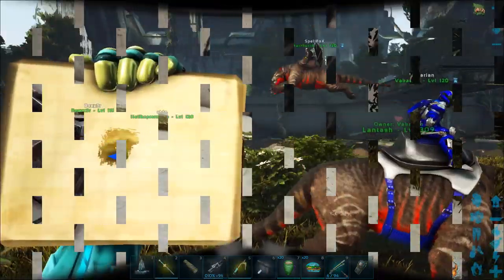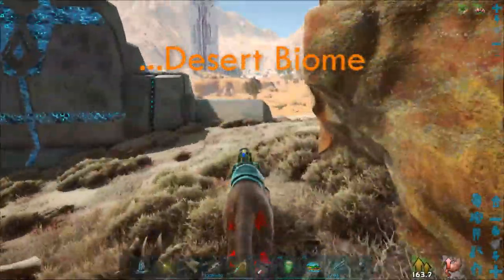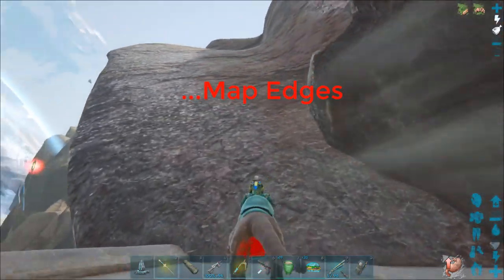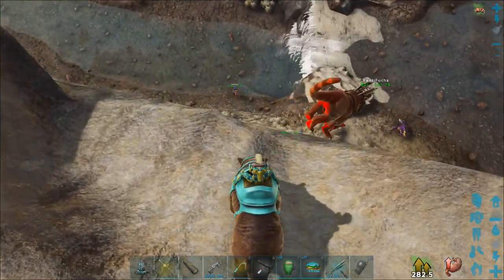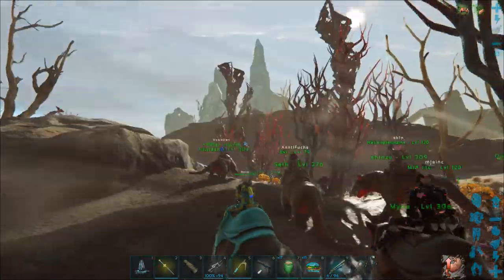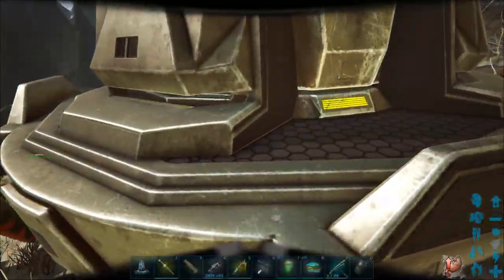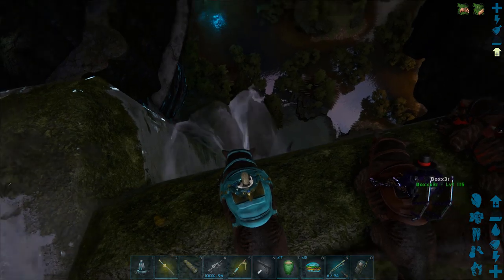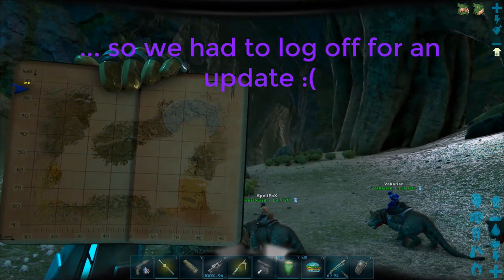ARK Extinction Quickie Look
and remember, you don't have to run faster than the dinos, only faster than your friends.

Good Luck!